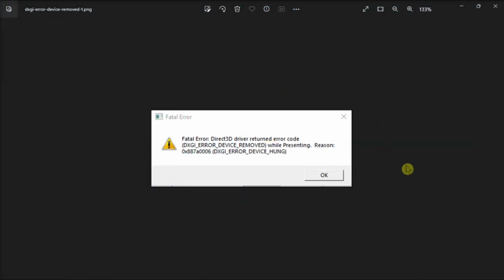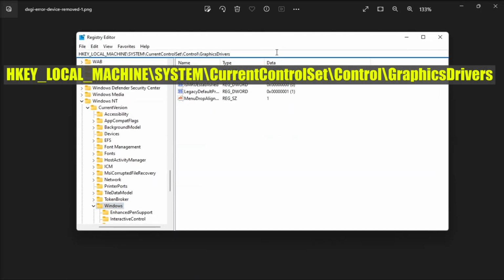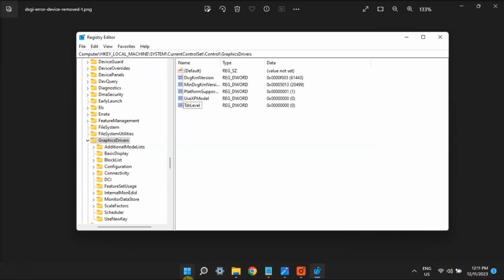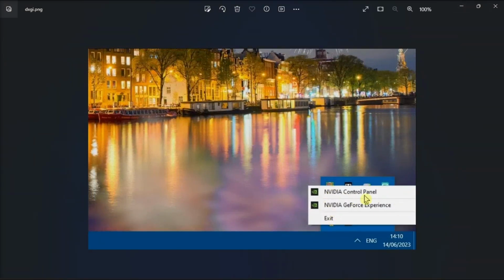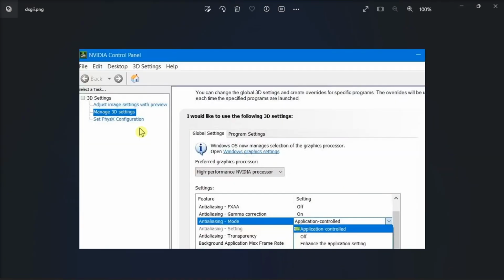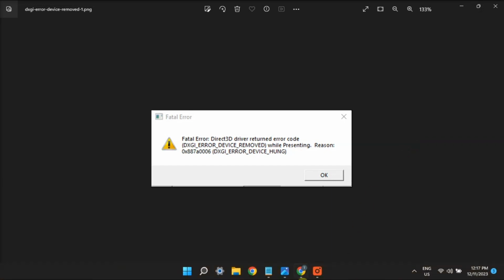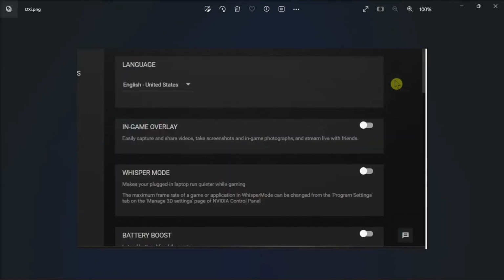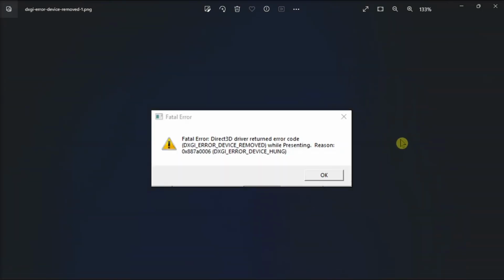[SOLVED] - "DXGI_ERROR_DEVICE_REMOVED" Error on Windows 11/10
The DXGI_ERROR_DEVICE_REMOVED error may occur when attempting to launch specific Windows games or during gameplay. Users have reported encountering this error while playing a variety of games.

The DirectX error message, “DirectX function ‘GetDeviceRemovedReason’ failed with DXGI_ERROR_DEVICE_REMOVED,” indicates issues with the graphics card, leading to game launch failures or frequent crashes.

Here are potential solutions to address the DXGI_ERROR_DEVICE_REMOVED error on Windows 10 and 11.